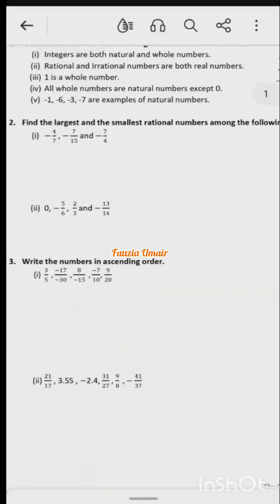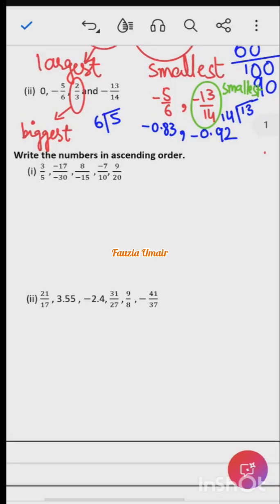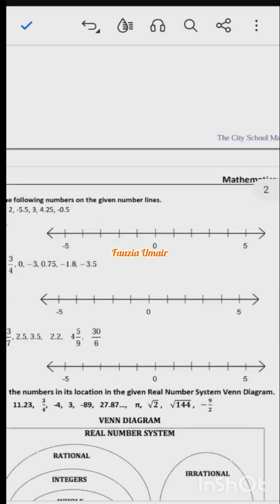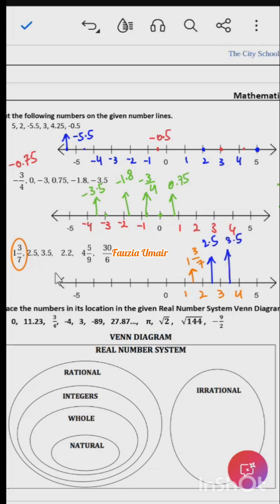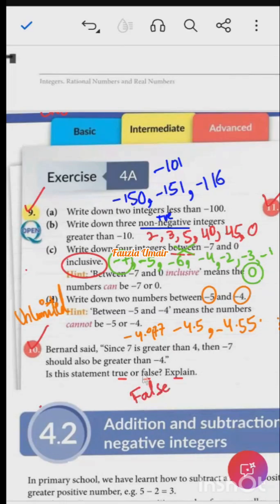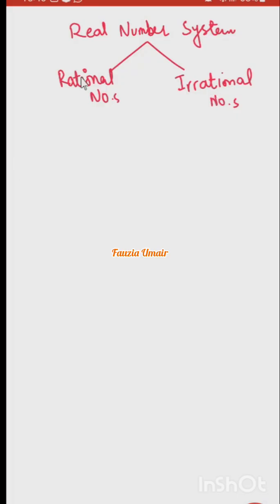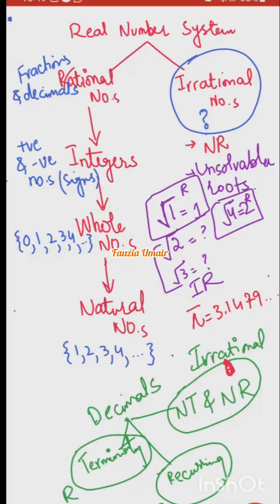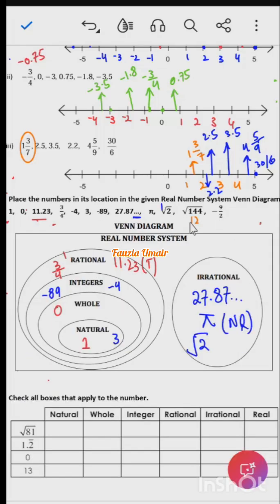Rational and Irrational Numbers & Real Numbers on Number Line | IGCSE – O Levels Maths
Understand the difference between Rational and Irrational Numbers and learn how to represent Real Numbers on the Number Line in this detailed lesson from Chapter 1 (NSM1 8th Edition).
This video breaks down each concept with examples and visual explanations to help you master the topic for your IGCSE – O Levels Maths exam.

Understanding Irrational Numbers

Real Numbers on Number Line

Board Question Practice

💡 Perfect for students preparing for IGCSE – O Levels Maths.